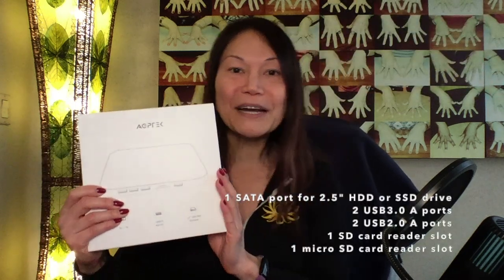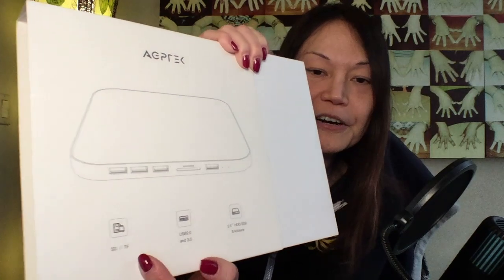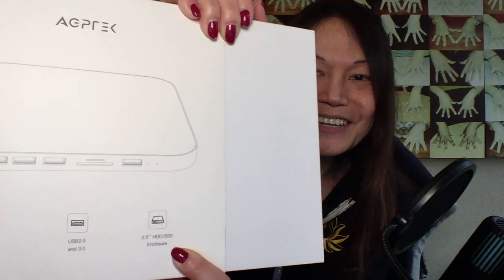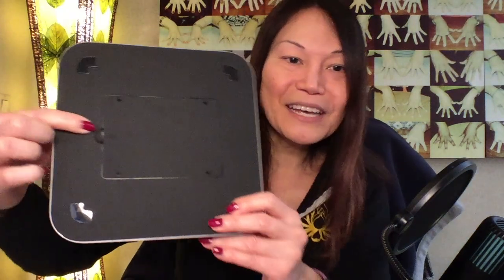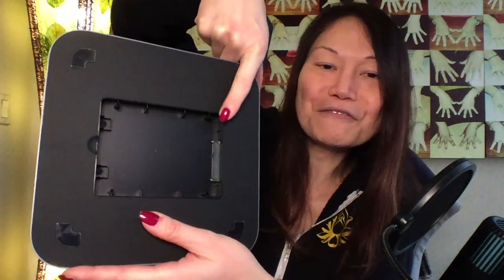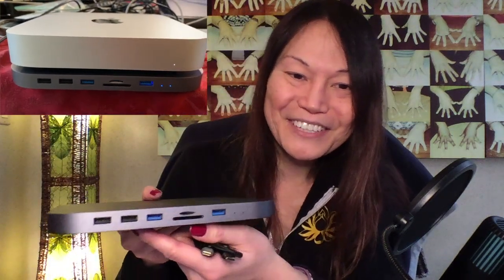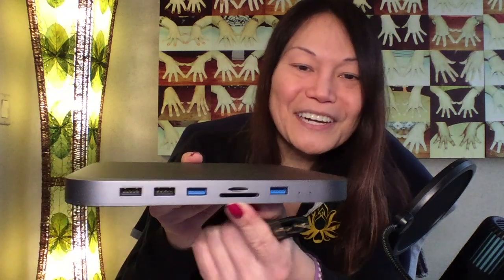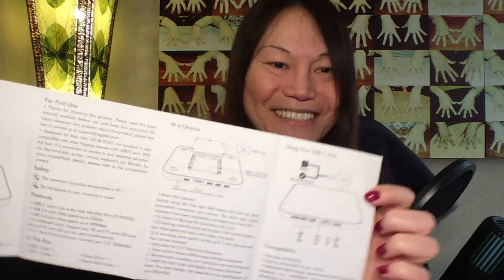AGPTEK USB-C Docking Station Unboxing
Watch as I unbox and review the AGPTEK USB-C Docking Station, possibly the best docking station for your new Mac mini 2018/2020.